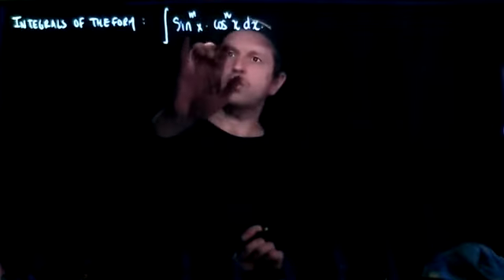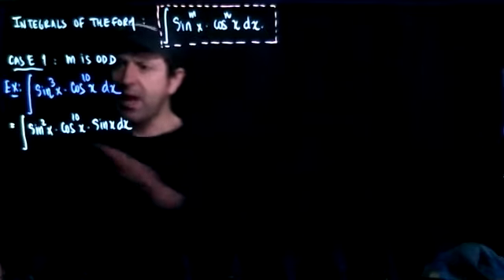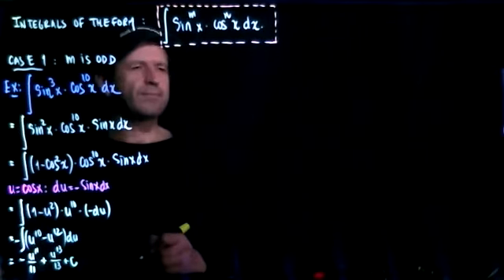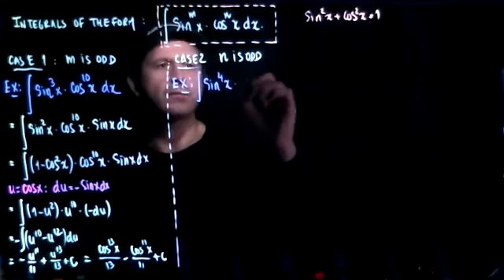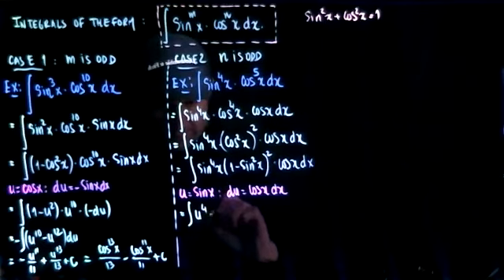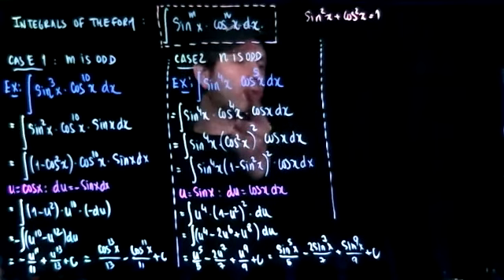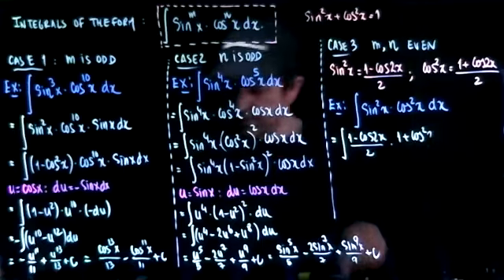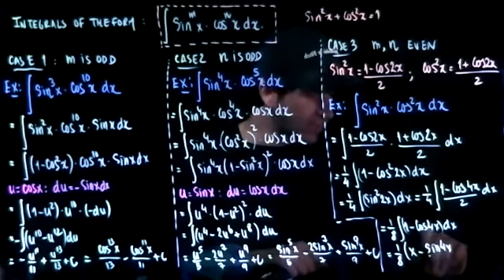Calculus II - Lecture 10 - Integrals of the Form sin^m x cos^n x